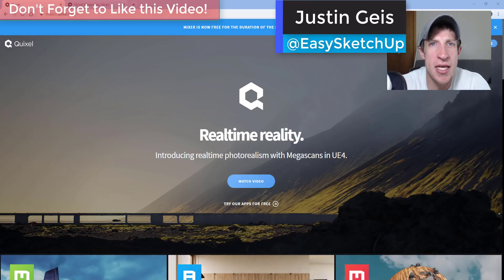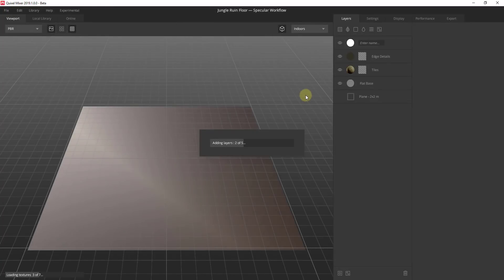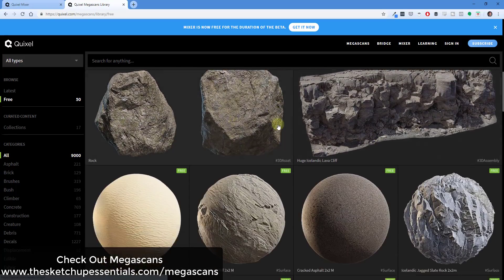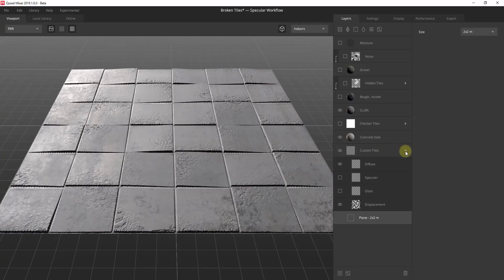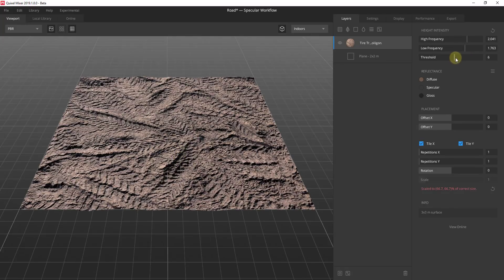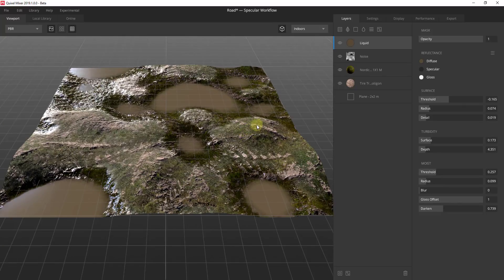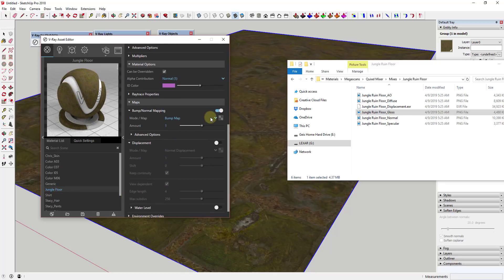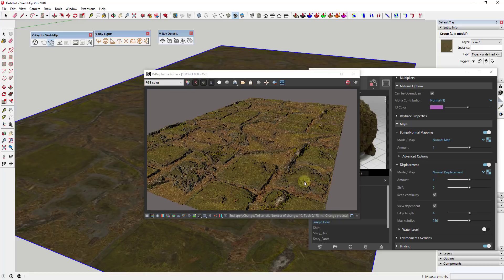Create CUSTOM Materials with Quixel Mixer - FOR FREE!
In today's video, we check out the free beta version of Quixel mixer, the tool from Quixel that allows you to create, customize, and combine your materials to create realistic textures for your 3D models. These materials can then be imported and rendered in SketchUp and other 3D modeling programs!